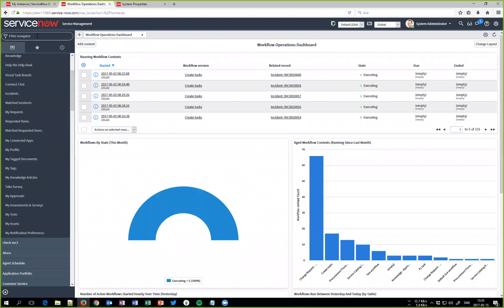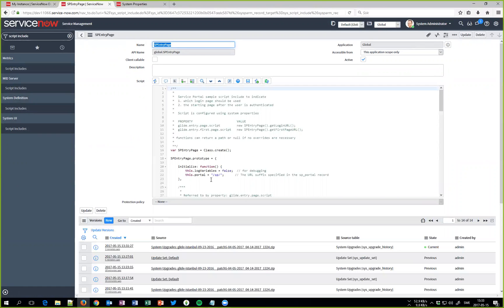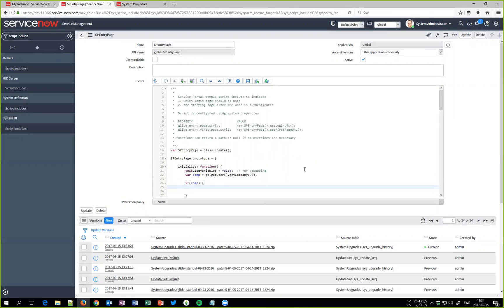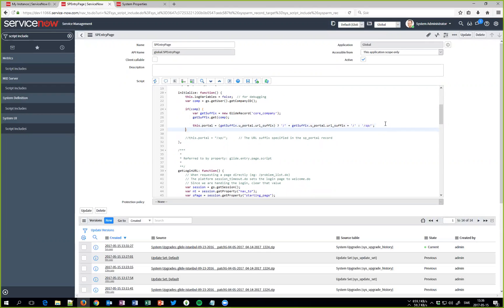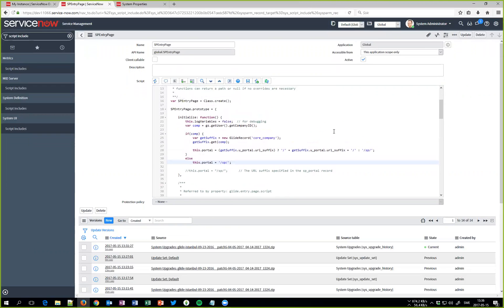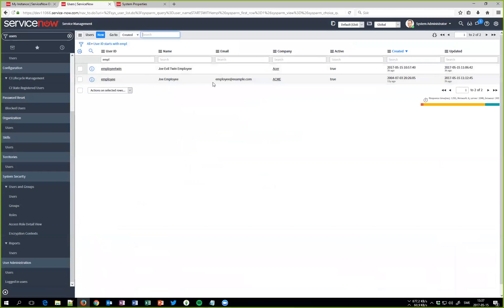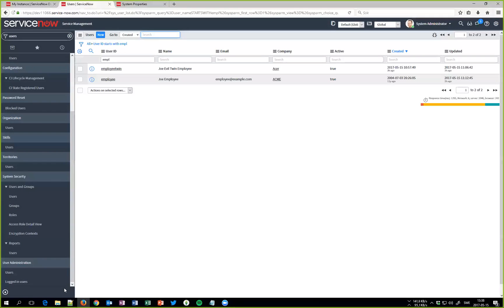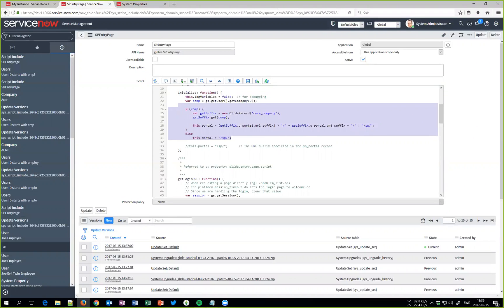Redirect end users to different Service Portal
This video shows you how to configure ServiceNow to redirect logged in end users to different portals depending on which company they belong to